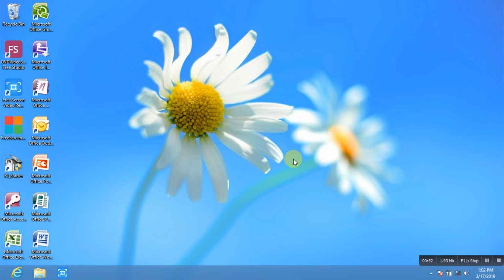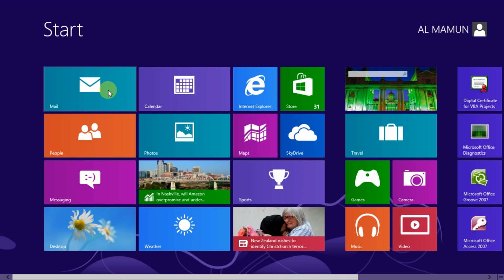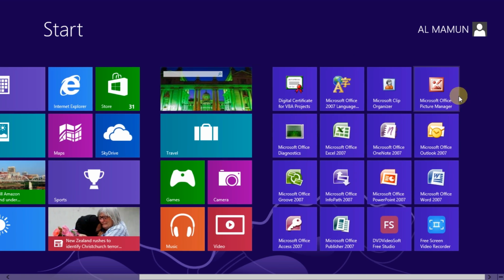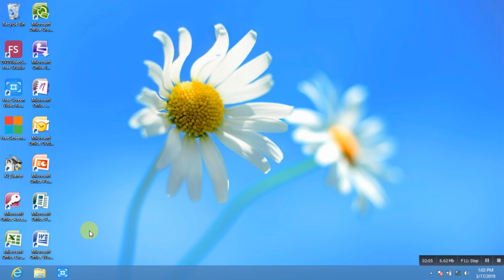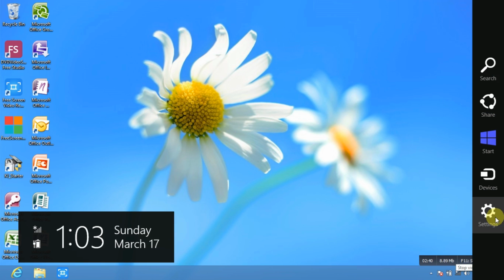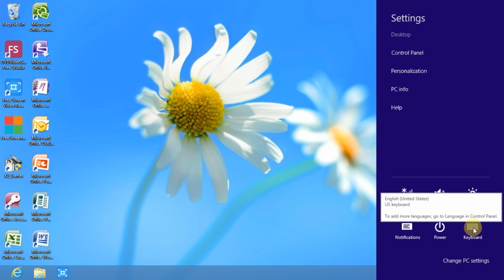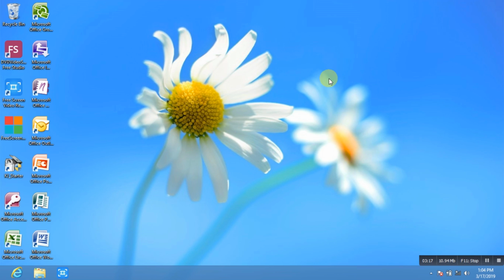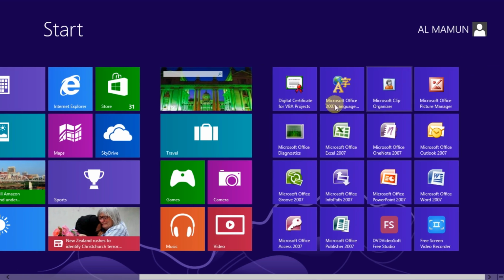All About Windows 8 Basics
In this video i will show how to use windows 8 .  very basics function...

WeShareB Knowledge provides basic and advanced level computer, internet, technology related education for free, you can ask question about your problems, request for a video, you can and message me ask question and like my I will response quickly and you can also resolve others problem by sharing your knowledge or experience on my youtube discussion page..